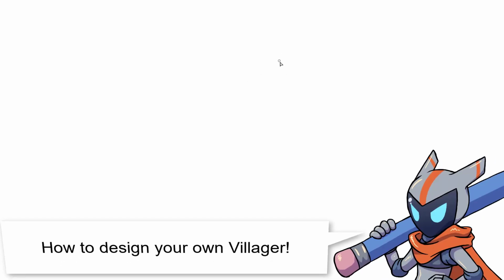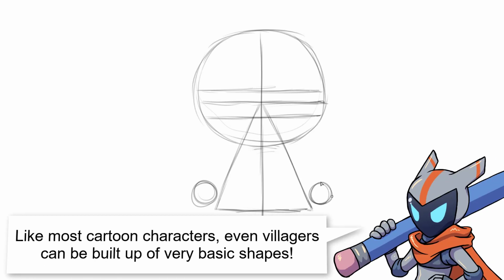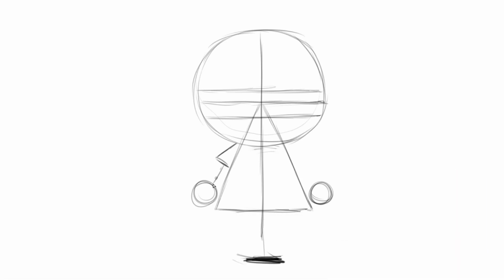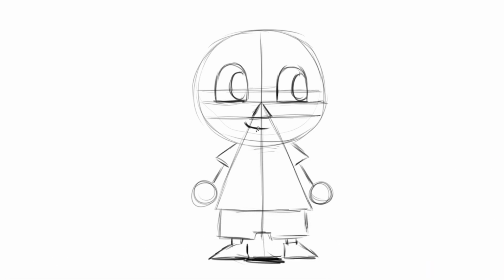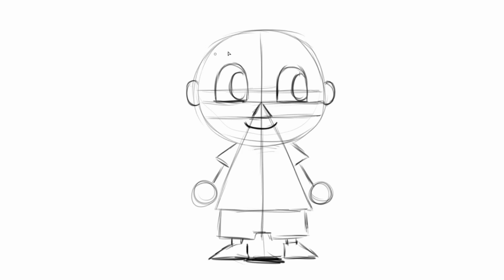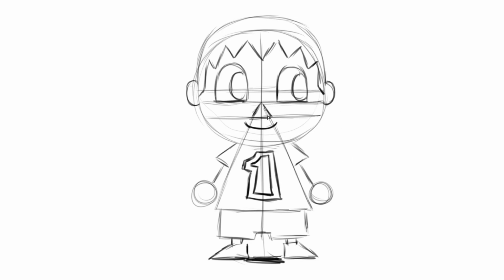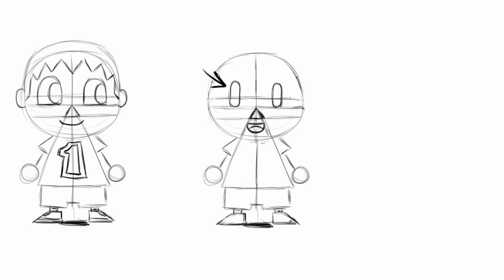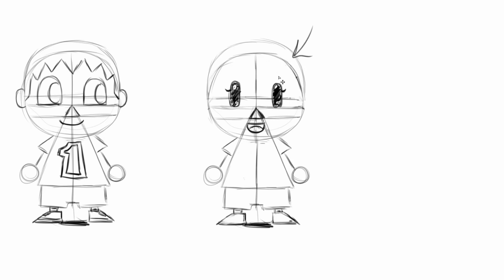How to Draw Villager (Animal Crossing - DESIGN YOUR OWN EASY!)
Today, I'm going to show you how to draw your own Villager in this really easy, step by step tutorial!

The Animal Crossing Villager is basically a staple of Nintendo IPs, at this point. The new Animal Crossing game - Animal Crossing New Horizons - is out and it seems like EVERYONE is playing it! This drawing tutorial will show you the easy step by step way of how to draw a villager from animal crossing - YOUR way! That's right, design your own Villager using this super easy cute template!

--MUSIC CREDITS--

► Intro Music 2 Credit: Laszlo